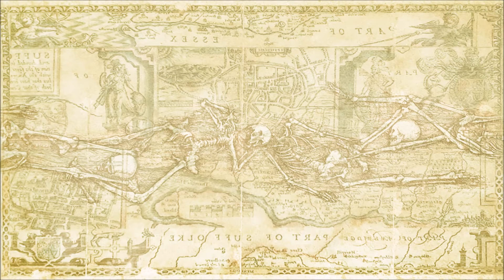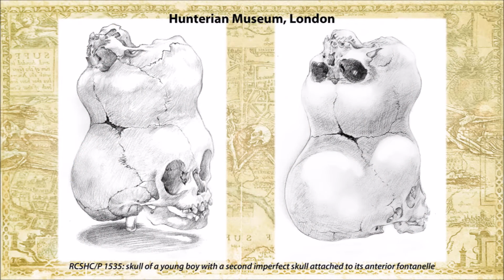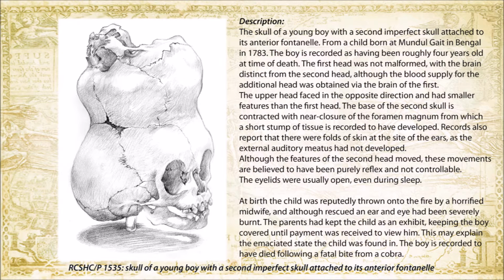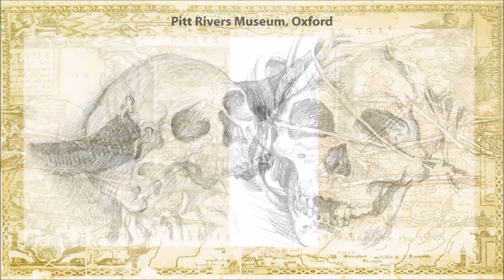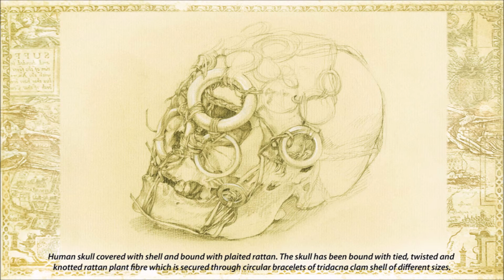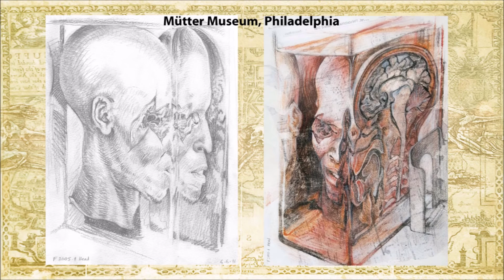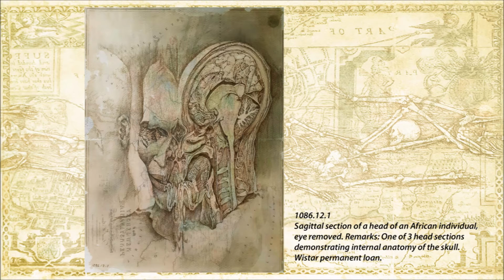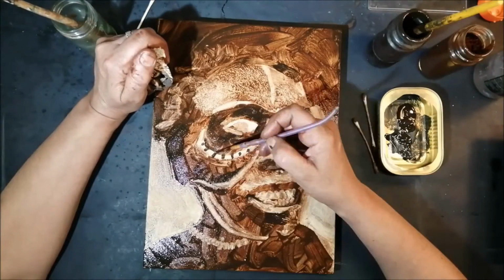Itinerant Other: drawing race, gender and abjection in the anatomy museum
The anatomical gaze has no shame or pity, stripping one down to the bone – and beyond. It also has no colour, as colour is skin deep and, usually, removed to get to the interesting stuff. Deformity, pathology, and racial or gendered differences have piqued the interest of
Western anatomical museums. These have evolved from the private Wunderkammer of surgeons, through something approaching sideshow, to invaluable teaching collections. They do, however, continue to hold objects and subjects collected in times when anatomical didacticism may have had different goals.
Following a period of visual research in museums at home and abroad, I became interested in particular specimens: not always on public display, and sometimes held with some embarrassment. This paper uses a selection of my museum drawings as short case studies, to ask: why are they here? What purpose do they now serve? And if none, what should become of them?

Presentation recorded for
The Association for the Study of Death and Society (ASDS) presents:
The 15thAnnual Conference on the Social Context of Death, Dying and Disposal: Diversity and Decolonisation
Manchester Metropolitan University, UK
Wednesday 1st Sept - Saturday 4th Sept 2021.